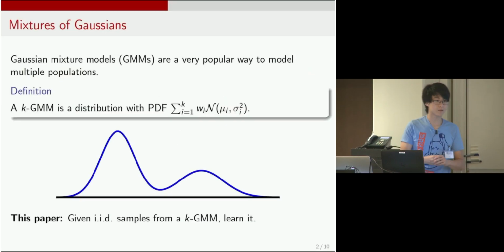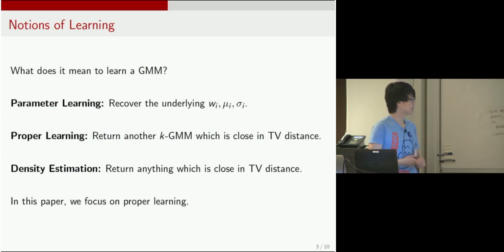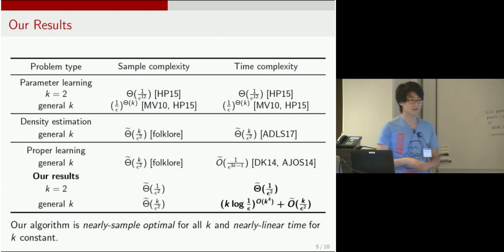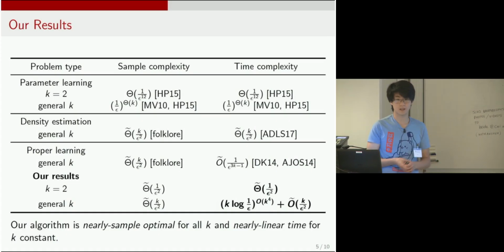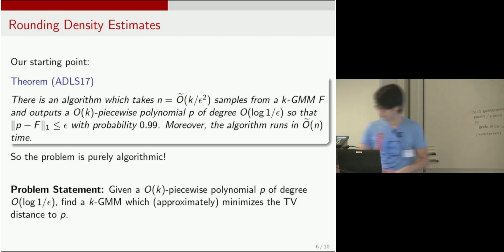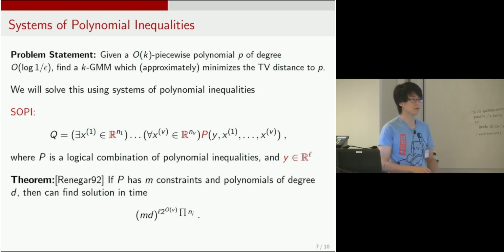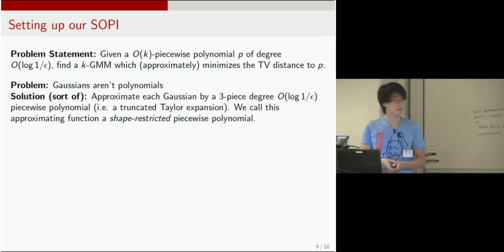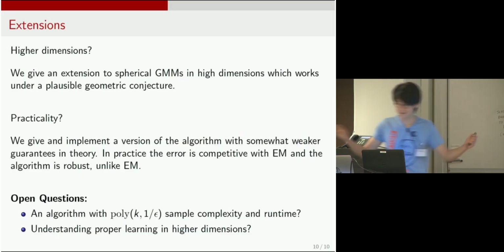COLT Saturday 8th 9 30 9 40 Jerry Li Part Two default